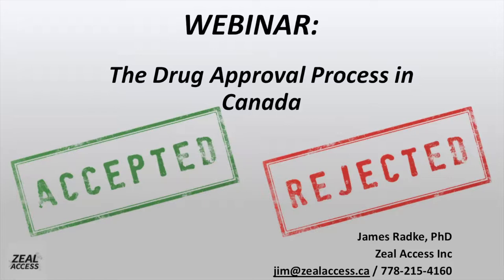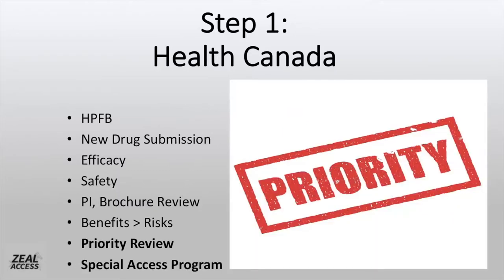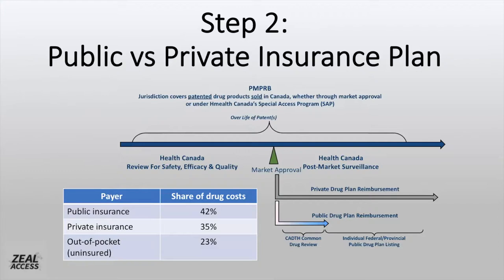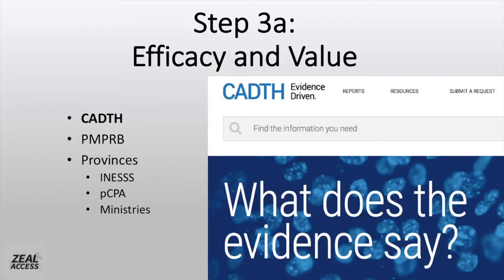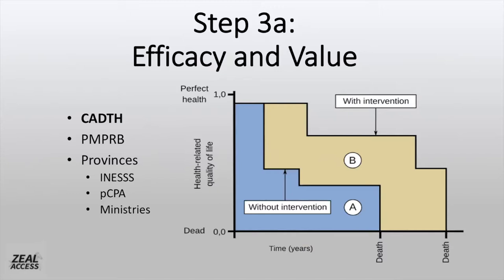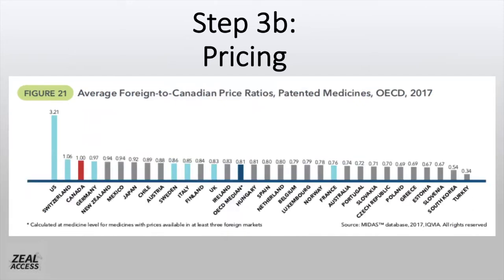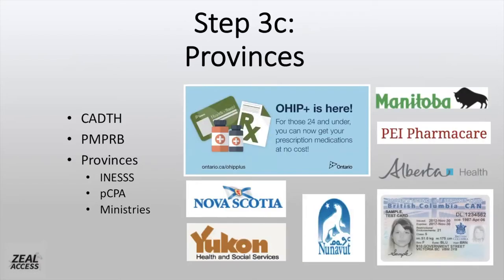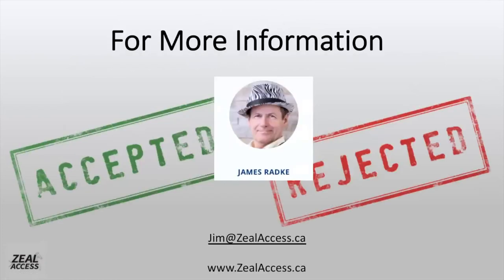The Drug Approval Process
In this short webinar, the managing editor of Zeal Access, James Radke provides an overview of the drug approval process in Canada. Among the entities discusses are: Health Canada, CADTH, PMPRB, INESSS, pCPA, and the 13+ provincial and territorial health ministries. The webinar also examines the proposed National Pharmacare program currently being reviewed by the federal government.